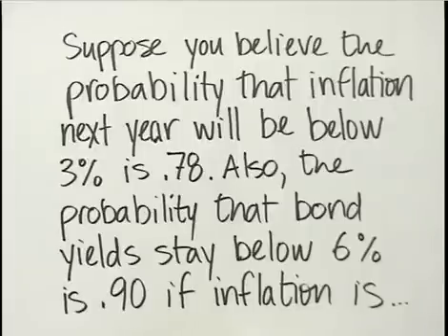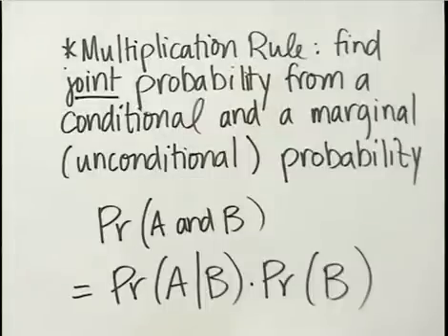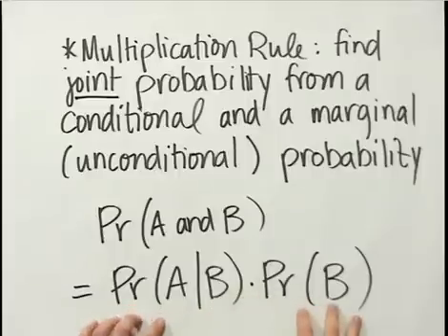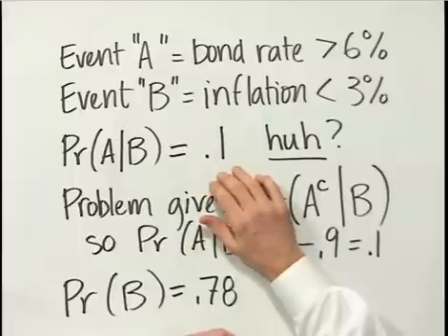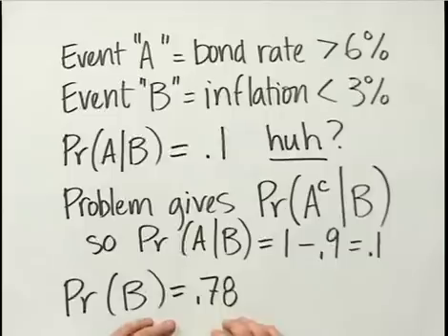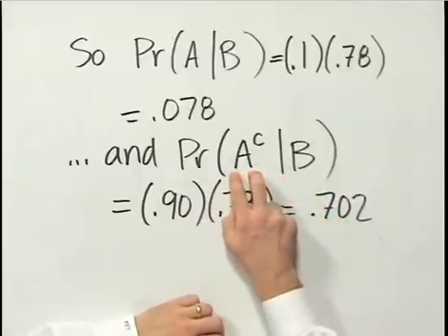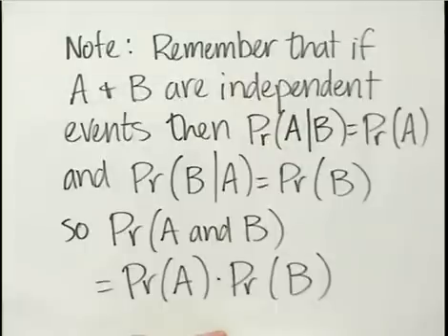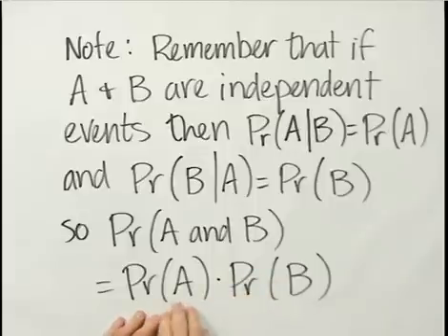CFA Exam Prep: Level 1 Quantitative Methods B, Connel Fullenkamp, Ph.D.